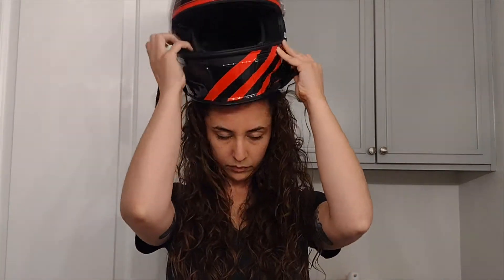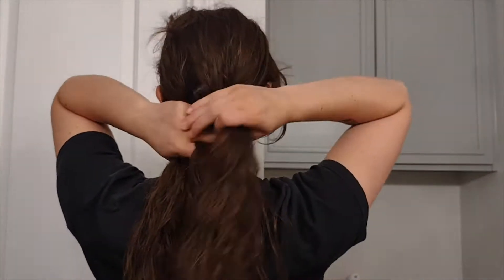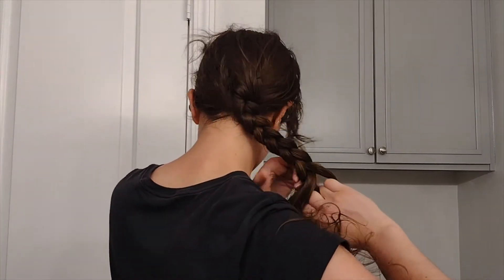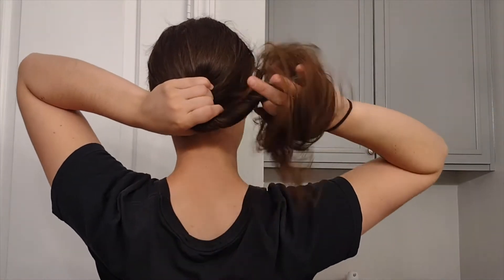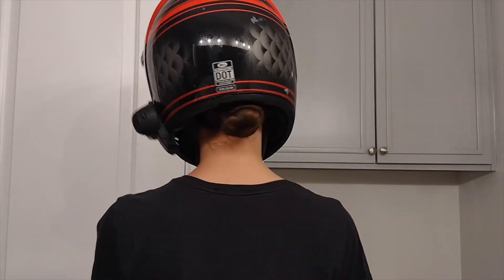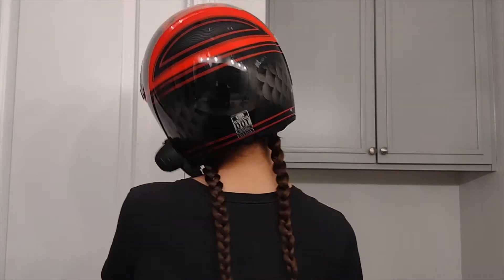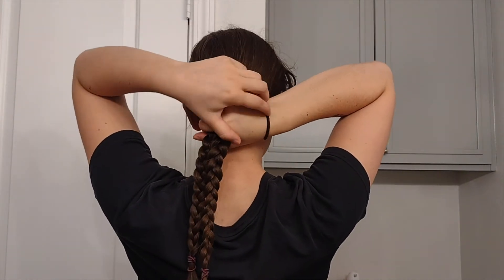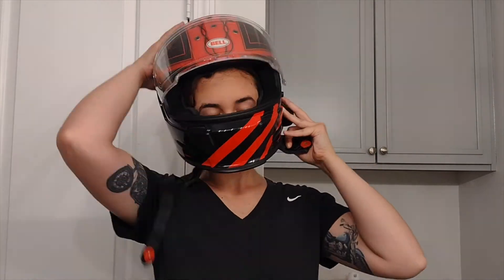Easy Motorcycle Hairstyles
The most basic hairstyles for under your helmet while you ride. Protect that mane! Article at ladiesinthefront.com and see more hairstyles on TikTok @ladiesinthefront